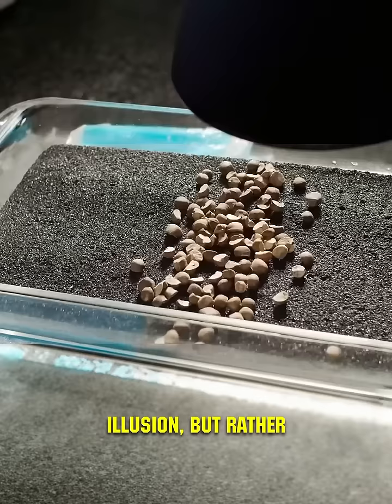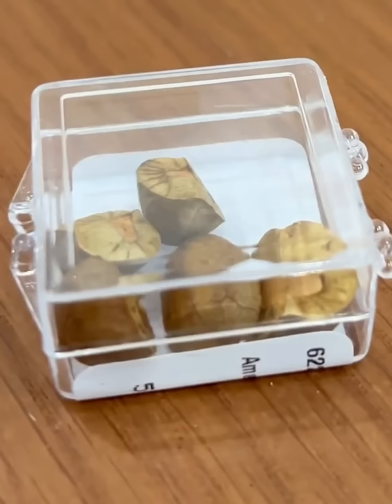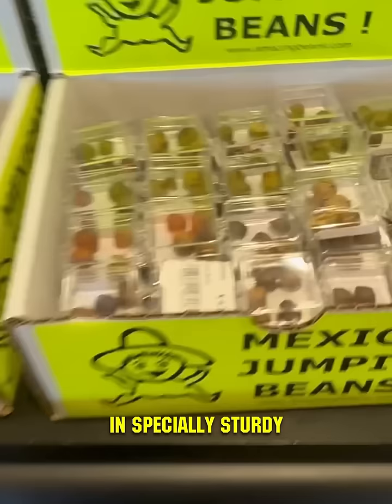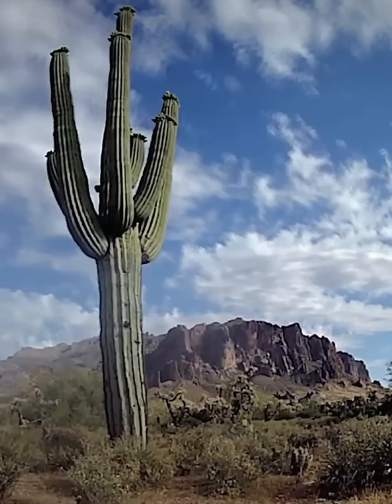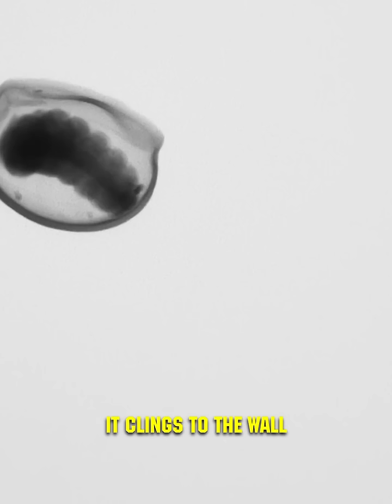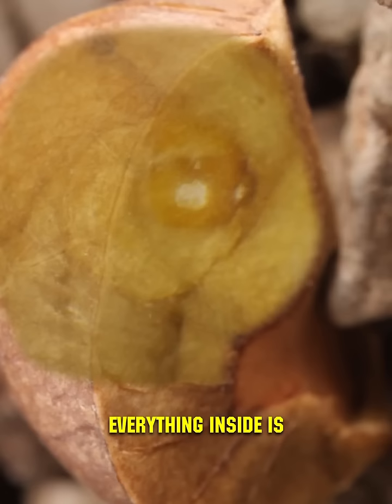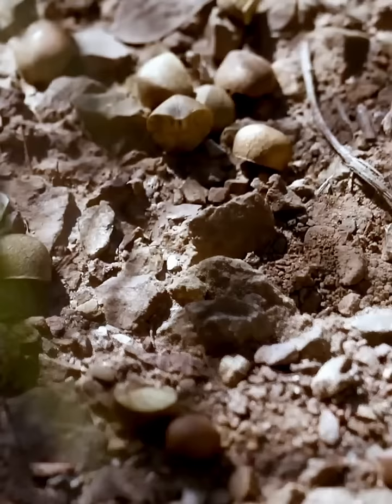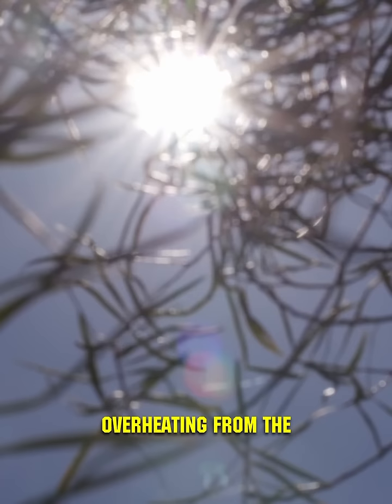You'll Never Believe What Powers These Escaping Beans! 🤯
Discover the fascinating world of Mexican jumping beans in this engaging video. Not just a marvel of nature, these seeds demonstrate incredible behavior as they move to find the perfect conditions for germination. Encased in sturdy, airtight containers, these seeds harbor a secret - a tiny caterpillar from the Tortricidae moth family, which propels the seed by striking its head against the inside. This video explores their journey across Mexico's landscapes, aiming for shaded shelters to avoid the sun's heat. Witness this remarkable symbiosis and the extraordinary journey of these "jumping beans."